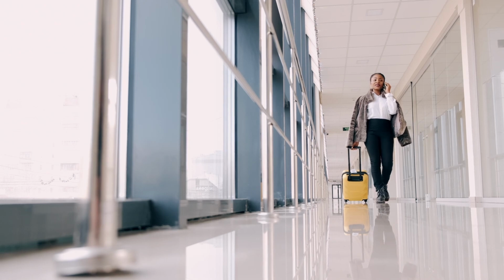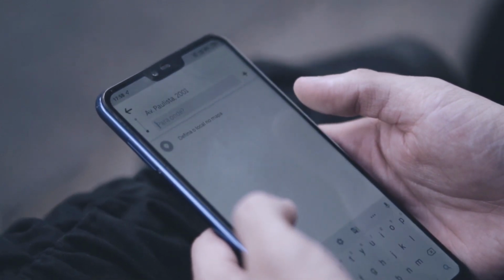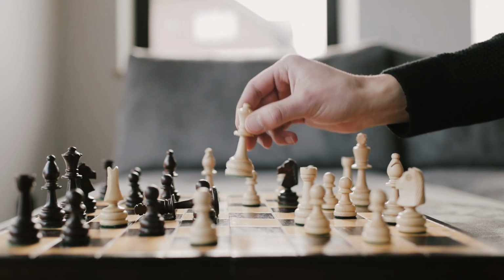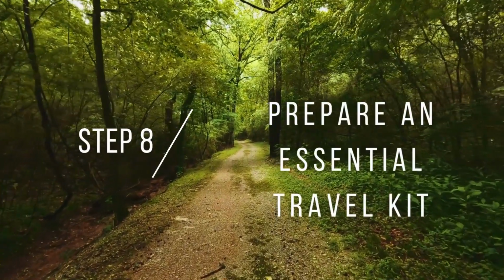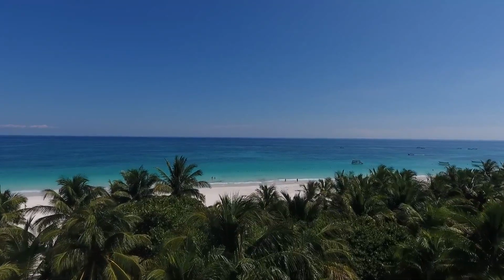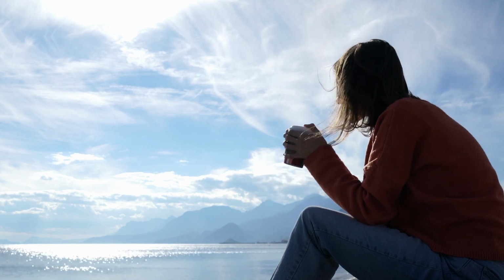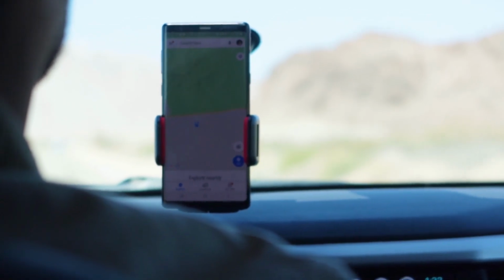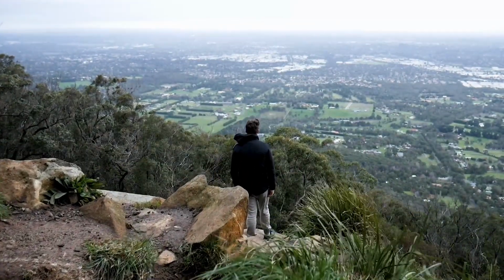How to Organize Your Travel Itinerary Efficiently!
Welcome to our informative video dedicated to the art of efficiently planning travel itineraries. In this comprehensive guide, you will discover how to define the goals of your journey, determine the ideal duration, select the perfect destinations, and create a detailed daily itinerary. You will also learn how to book in advance, remain flexible to embrace the surprises of your journey, and optimize your travels. Additionally, we will show you how to prepare an essential travel kit to ensure a seamless vacation.

🌍 Learn to plan unforgettable and stress-free trips!
📋 Optimize your time and budget with intelligent planning.
🎒 Discover the secrets to a perfect travel kit.
🌟 Embrace flexibility and make room for unique experiences.

Whether you are experienced travelers or newcomers, this video provides valuable tips for flawless travel organization. Start planning your dream trip today!